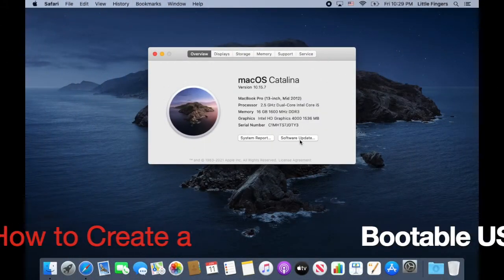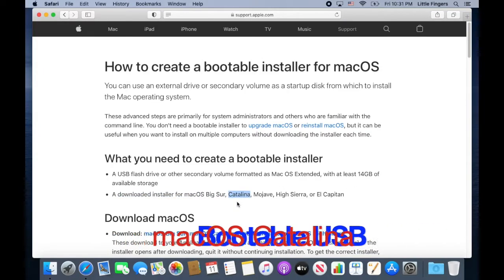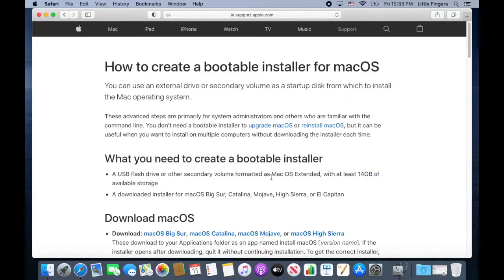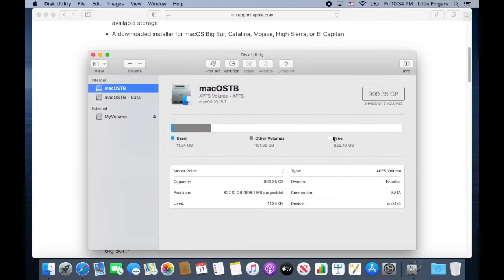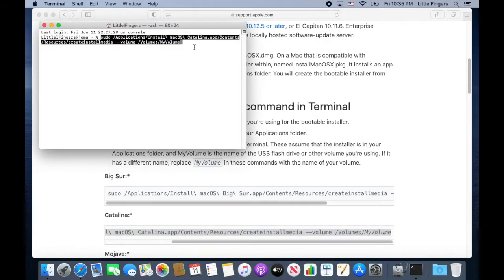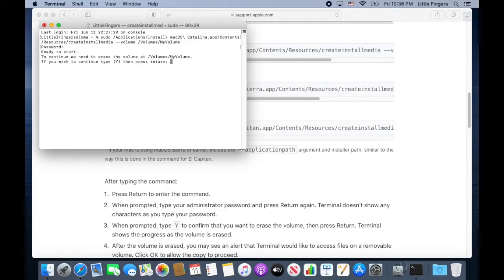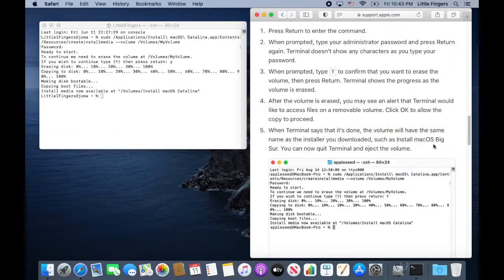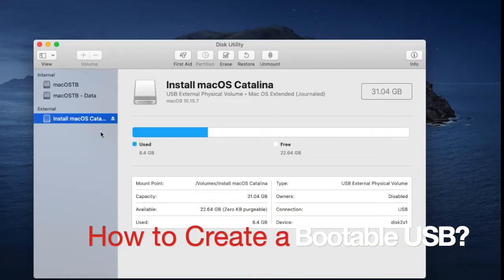How To Create A Bootable USB (macOS Extended) Installer for macOS Catalina in 2021?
This is the guide on creating a bootable USB installer for macOS specifically for macOS Catalina. The macOS has been downloaded ahead and in the Applications folder.

Intro: 0:00 - 0:14
Apple Guide: 0:15 - 1:46
Format USB: 2:30 -2:41
createinstallmedia command: 3:00 - 6:53
Unmounting USB: 7:02 - 7:38

Conclusion: It may sometimes take longer to download the macOS.